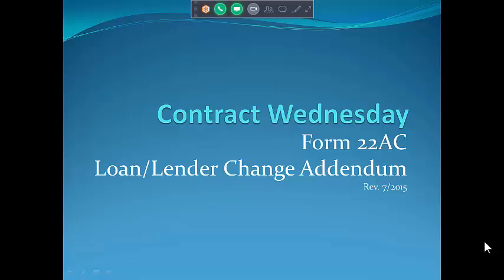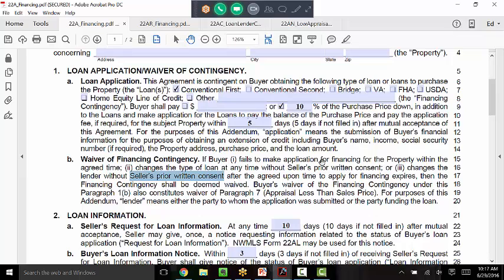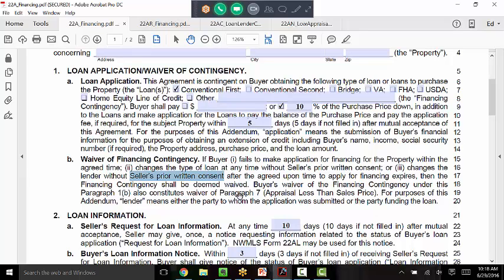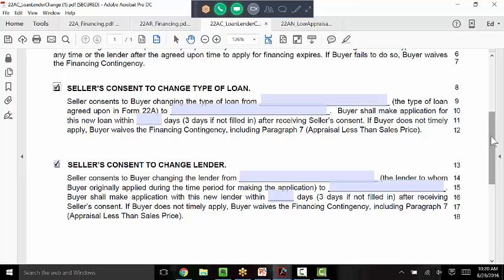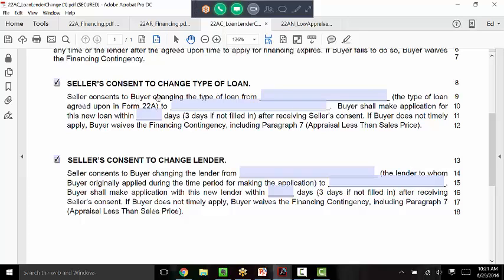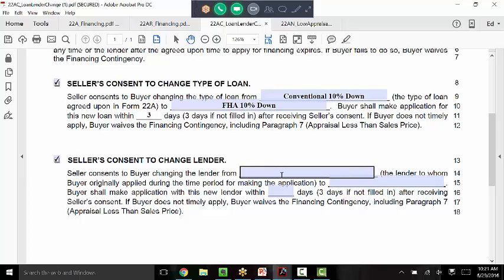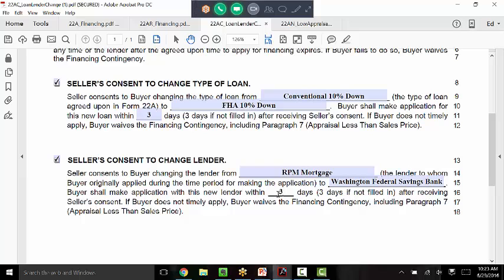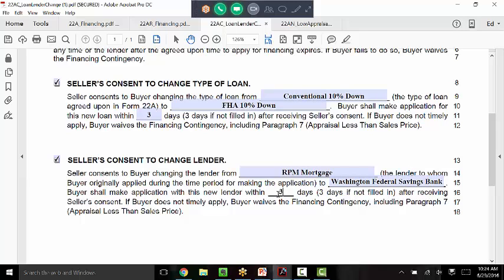Form 22AC Notice of Loan Lender Change 6 29 16